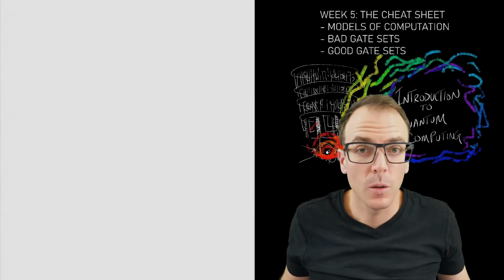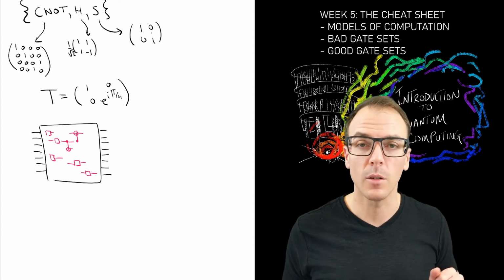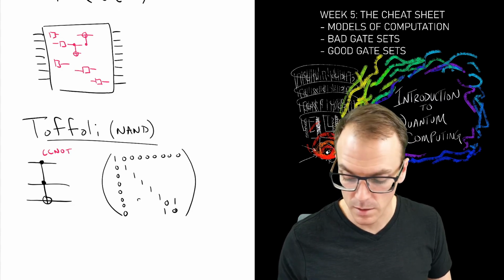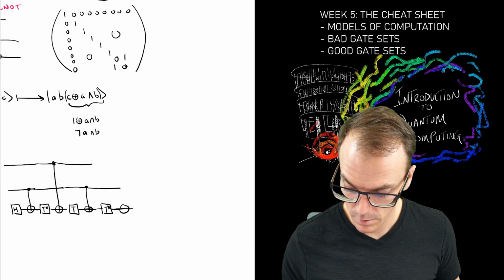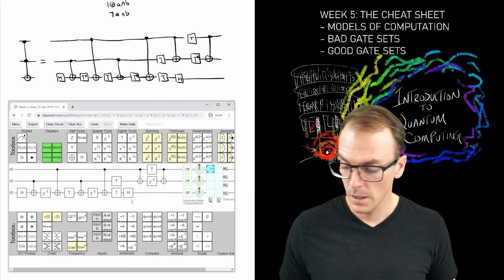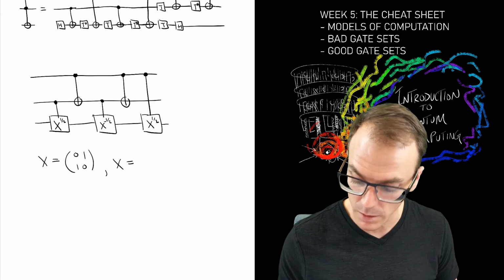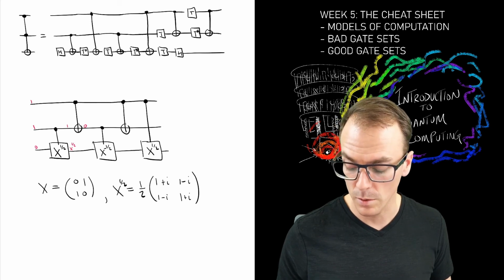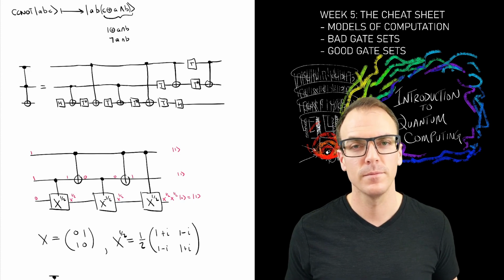The Mr T Gates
The "T" gate and the Toffoli gate: universal quantum computing at its finest!